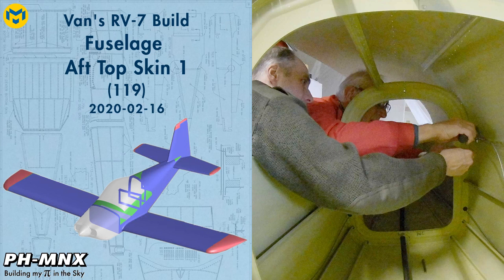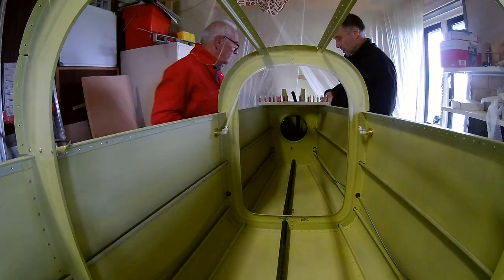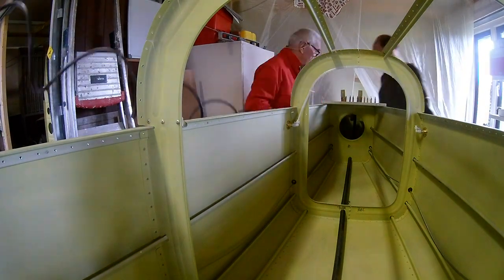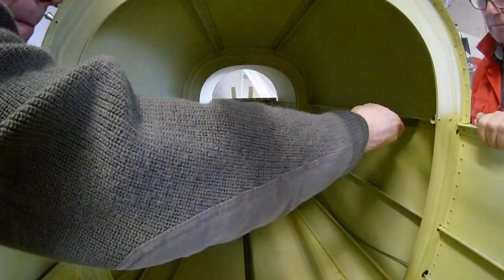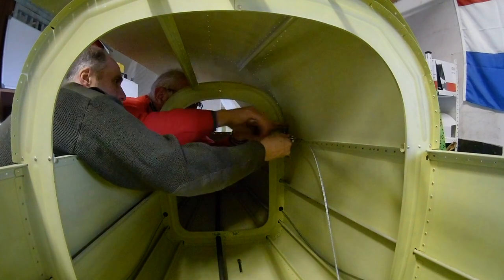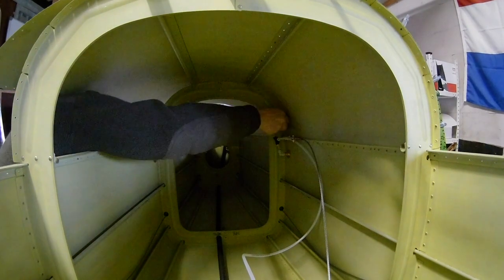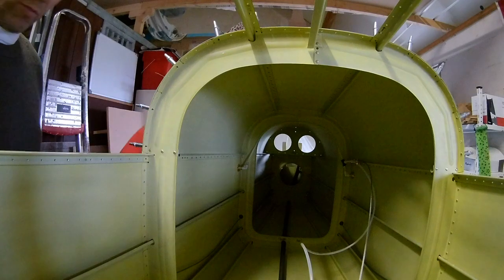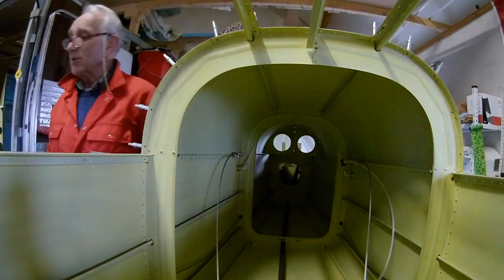Van's RV-7 Build Fuselage Aft Top Skin 1 (119)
Van's Builder ID: 74668
NVAV member: 1084
NVAV Project: 375